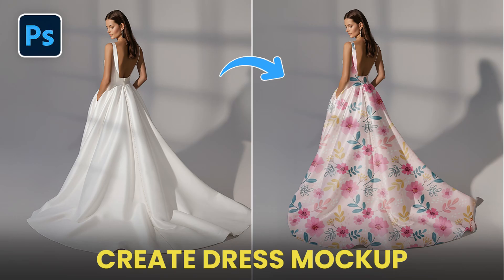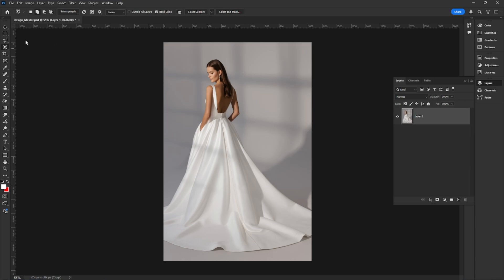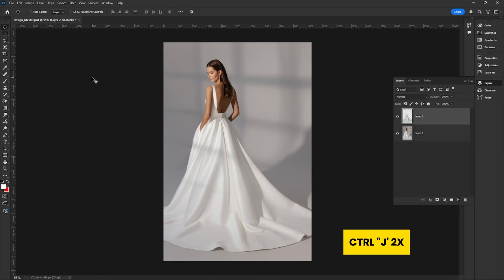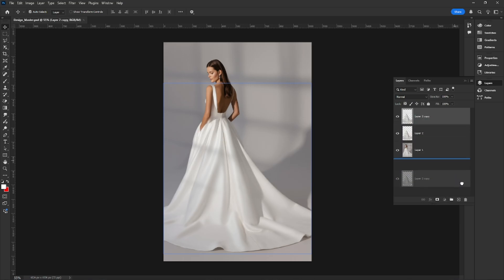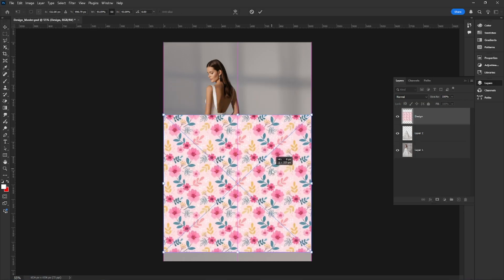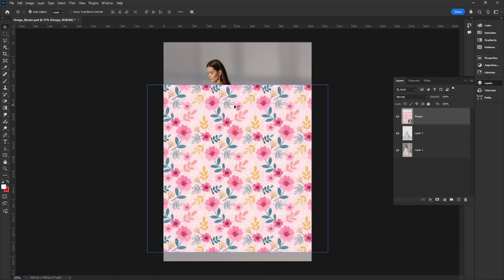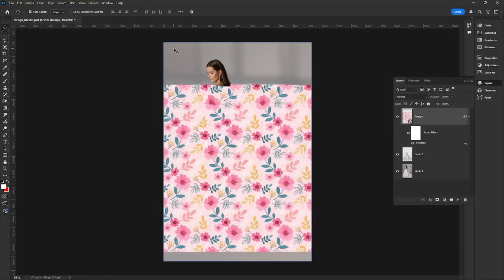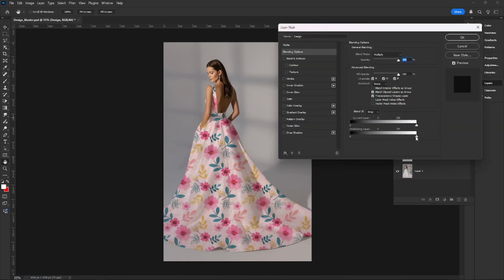Photoshop 2025 Tutorial – Realistic Dress Mockup Step by Step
Description:
In this Photoshop 2025 tutorial, I’ll show you how to create a clean and realistic dress mockup step by step. Whether you're a beginner or looking to sharpen your mockup skills, this easy guide will help you blend designs perfectly onto clothing using tools like the Object Selection Tool, Displace filter, and Blending Options.

🎨 What You’ll Learn:

How to isolate the dress

Apply your design realistically

Use Displace + Multiply for fabric effect

Final blending techniques for a pro result

► My Portfolio:
Need help with Amazon listing images or A+ content?